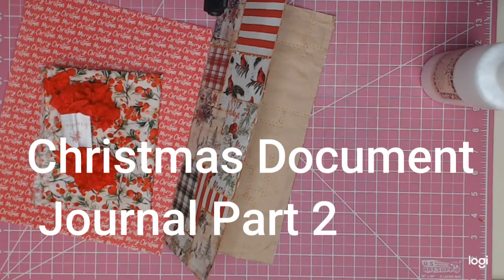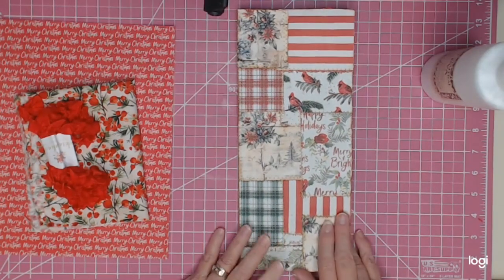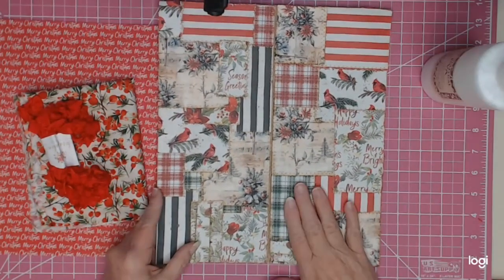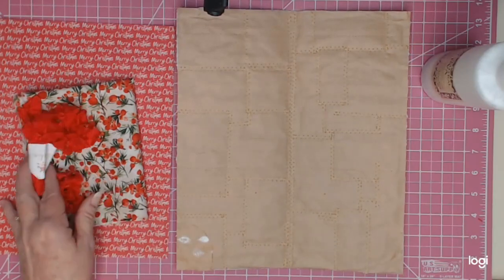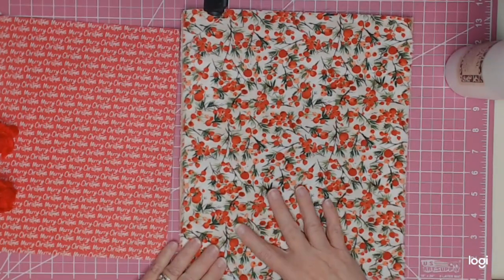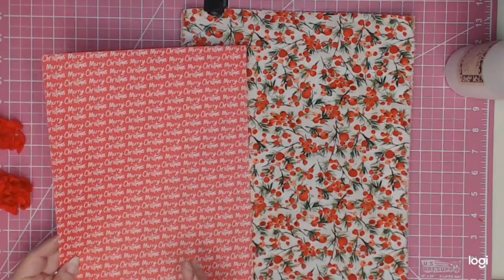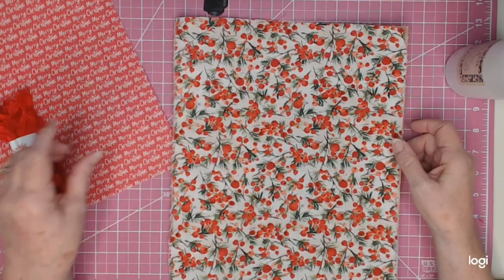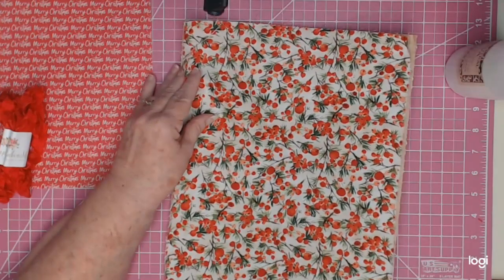Christmas Document Journal Part 2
This will be a 4-to-5-part series in creating this document journal inspired by Gayle Agostinelli and Margreth at Seven Plaza.  Part 2 is adding the inside cover and finishing the outside cover.  I hope you will join me in this journey and craft along.